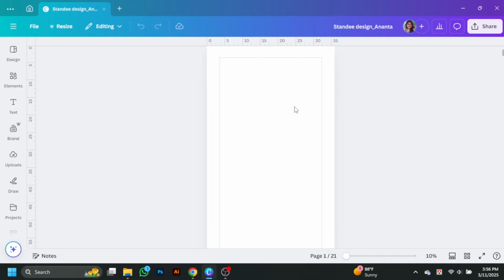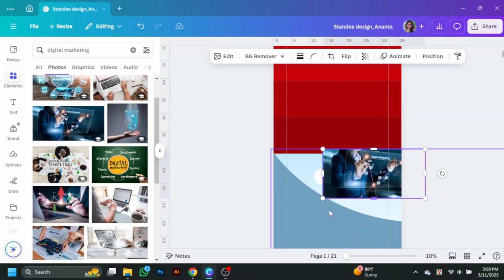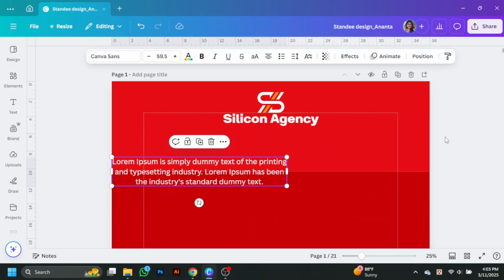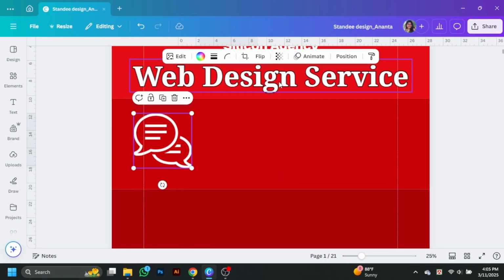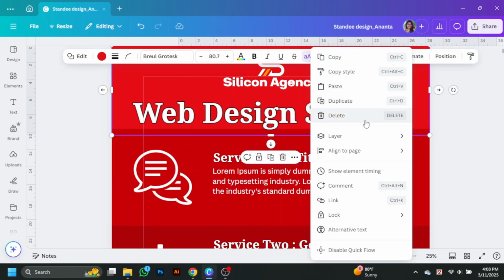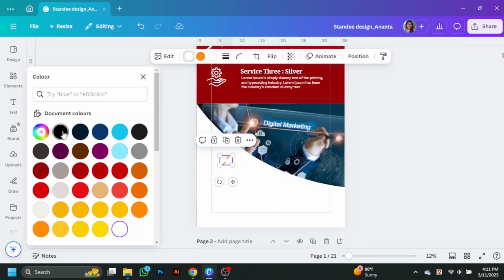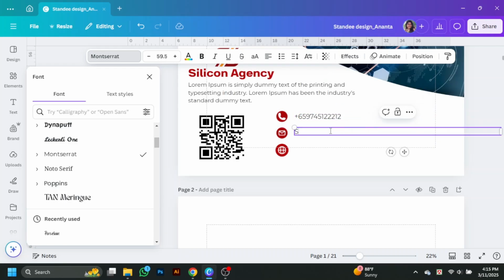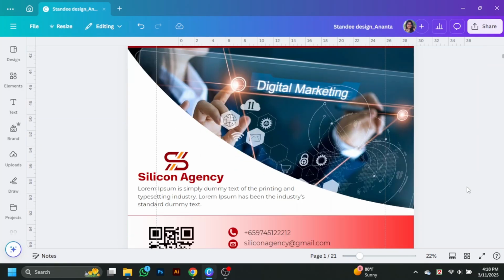Roll-Up Banner Design for a Digital Marketing Agency Using Canva | INS Creations Ltd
Are you looking to design a professional roll-up banner for your digital marketing agency? In this tutorial, we'll show you how to create an eye-catching roll-up banner using Canva—perfect for branding, advertising, and event marketing!

✅ What You'll Learn in This Video:
🔹 How to choose the right roll-up banner size in Canva
🔹 Best fonts, colors, and layouts for a high-converting design
🔹 How to add brand elements and optimize for marketing
🔹 Download and print your roll-up banner like a pro

📢 Need a custom banner design? We create unique, high-quality marketing materials tailored to your brand.

📩 Let's bring your ideas to life!